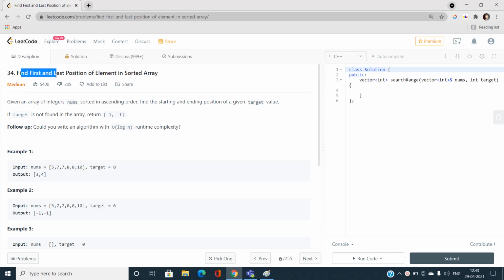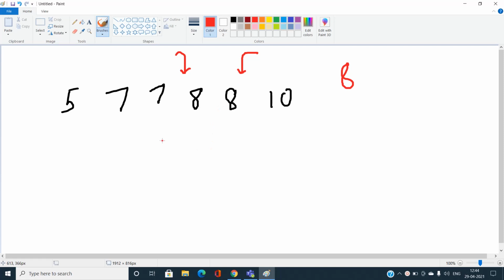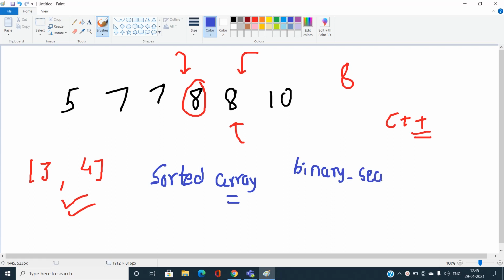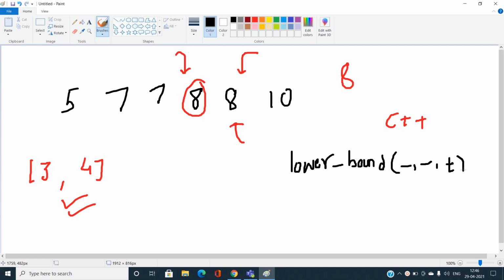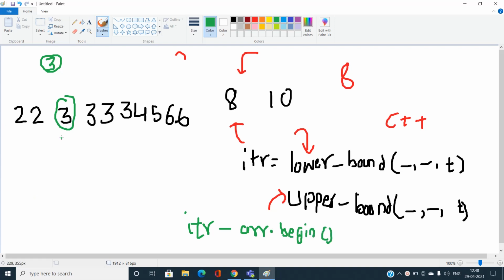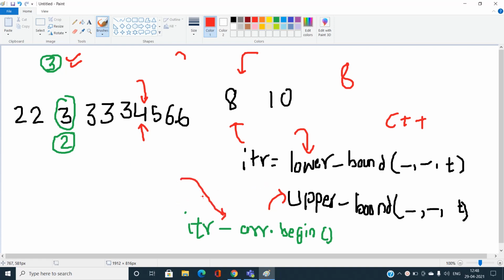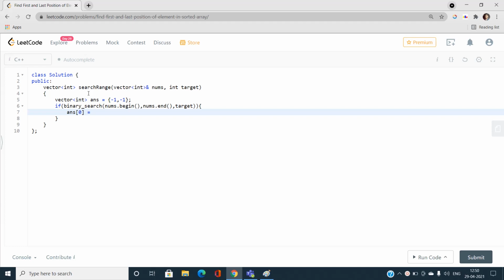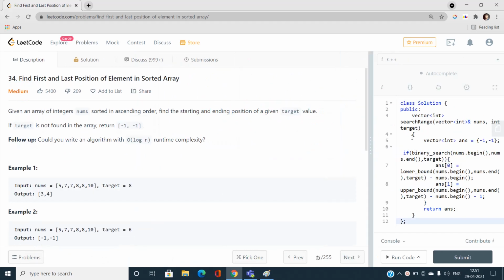Find First and Last Position of Element in Sorted Array | 34 LeetCode | LeetCode Explore | Day 29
Here is the detailed solution of LEETCODE DAY 29 FIND FIRST AND LAST POSITION OF ELEMENT IN SORTED ARRAY Problem of April Leetcoding Challenge and if you have any doubts , do comment below to let us know and help you.

This Problem basically requires using of standard template library functions in C++.

Timestamps:-
Introduction:- 00:00
Problem Statement:- 00:36
Explanation With Example:- 01:10
Code:- 06:43